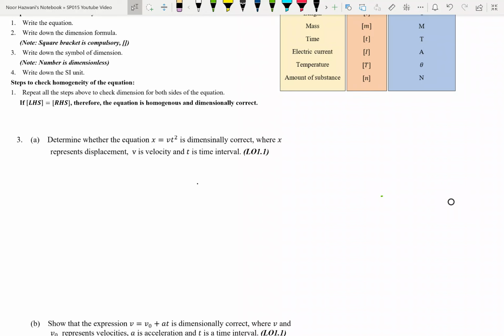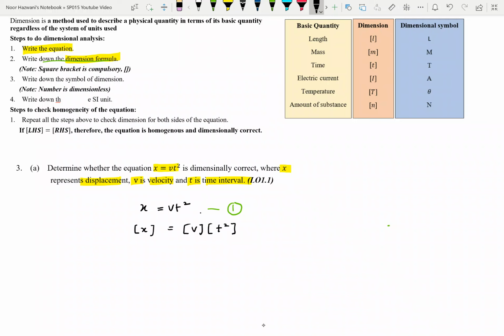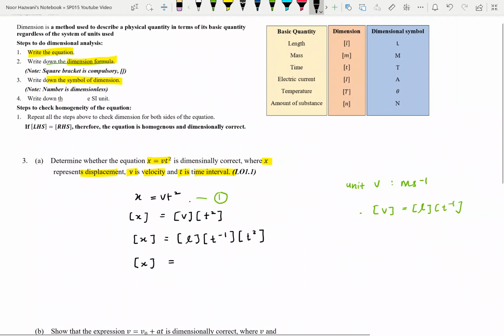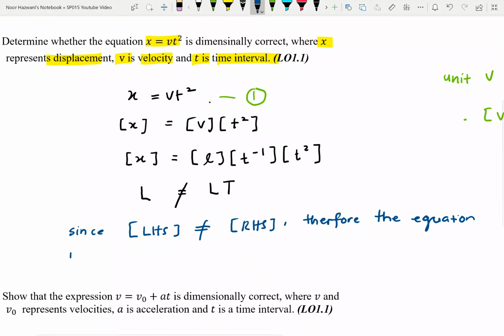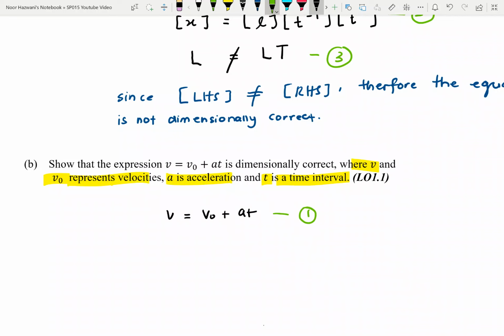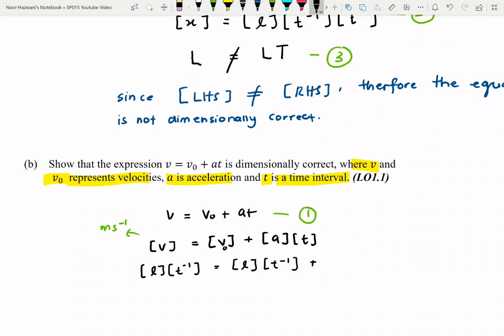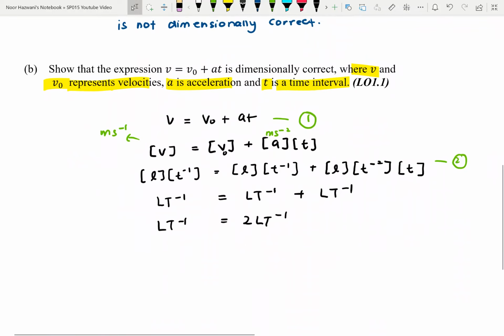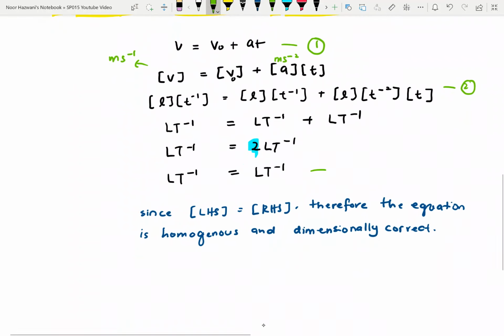#3 SP015 Dimension (Example 3)